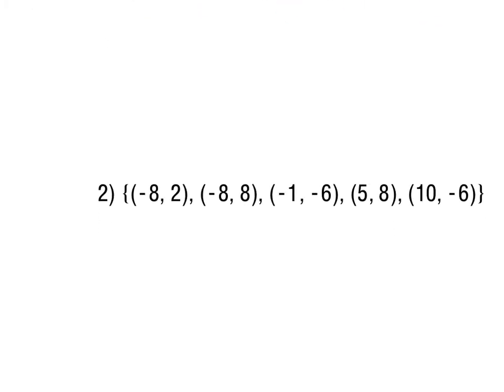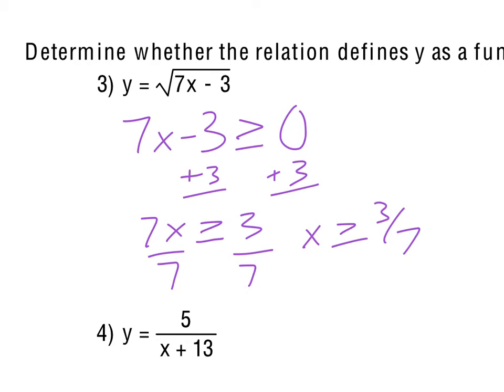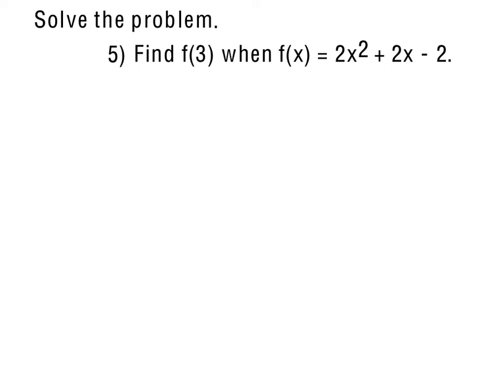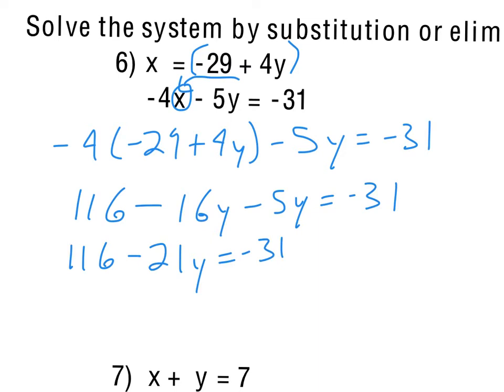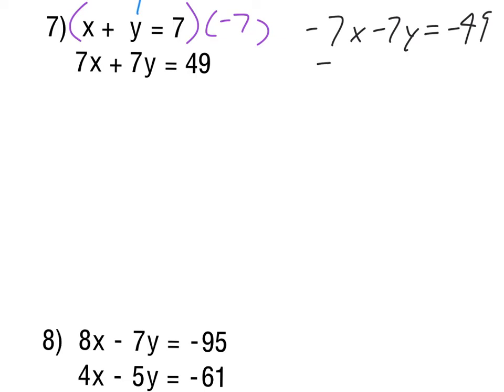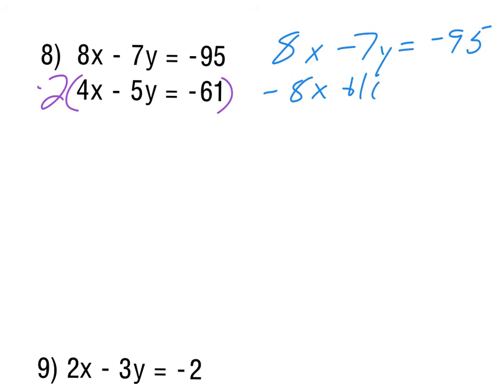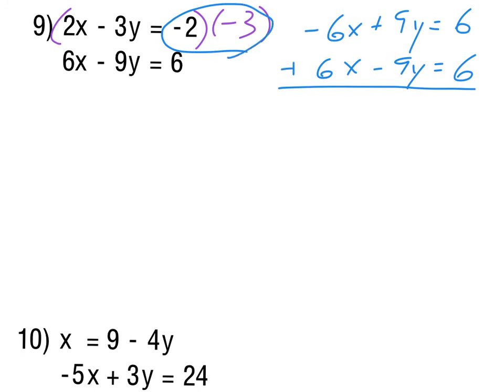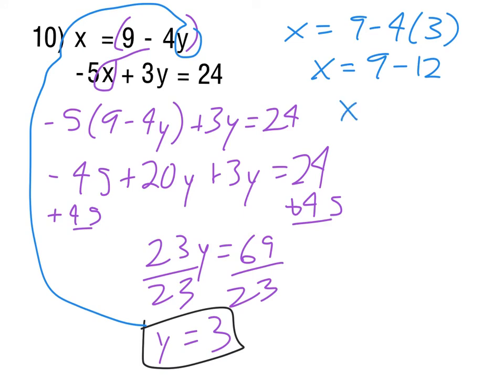FST 3.5 and 4.1 quiz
Functions and solving systems.